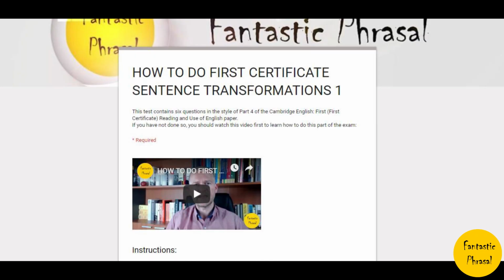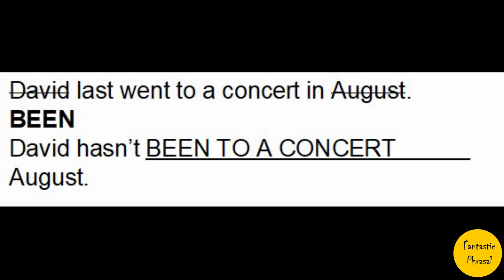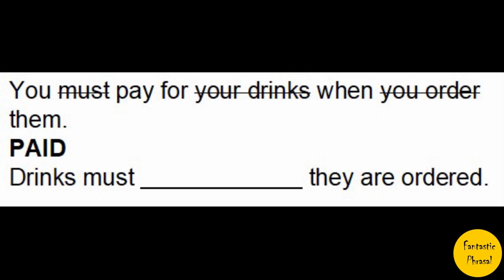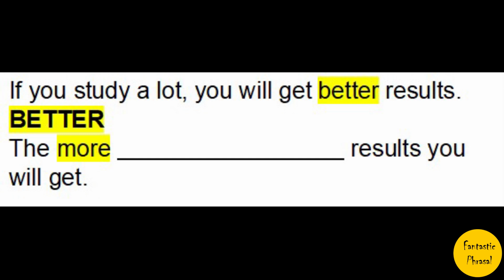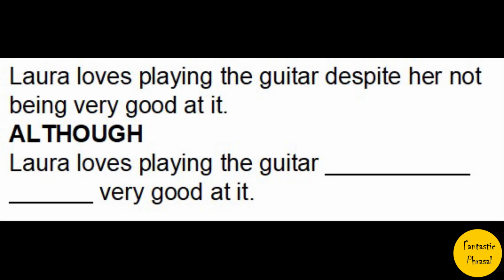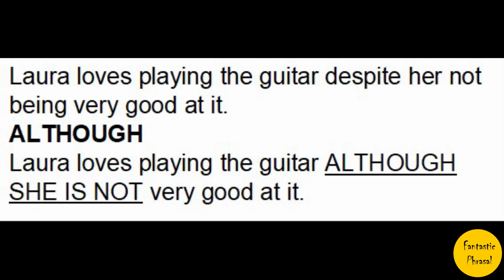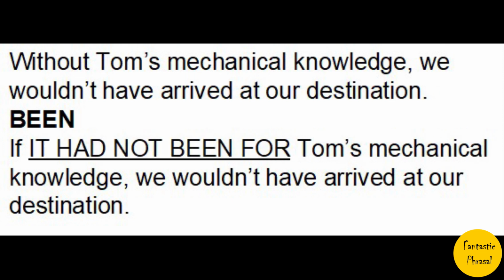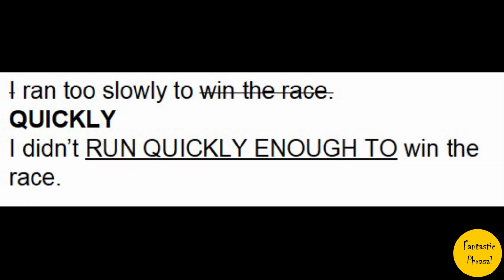FIRST CERTIFICATE SENTENCE TRANSFORMATIONS MADE EASY!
In this video, I look at six First Certificate sentence transformation questions, and explain the answers to each one.

Let me know if you in the comments if you would like to see more videos like this.